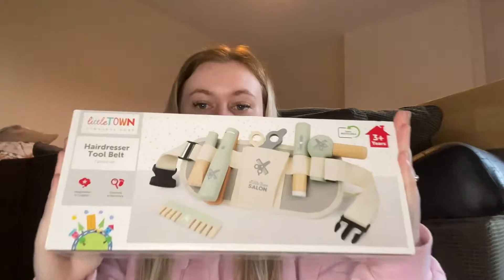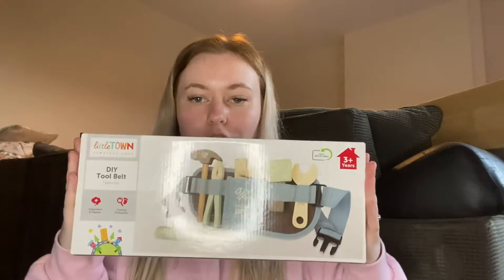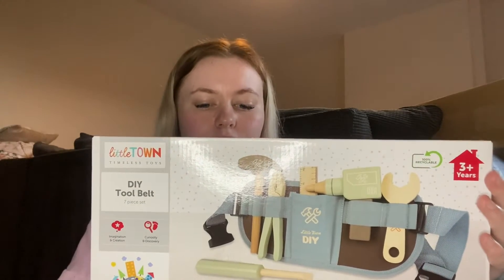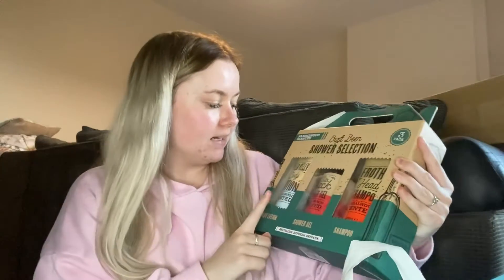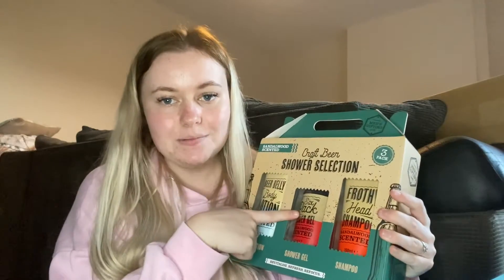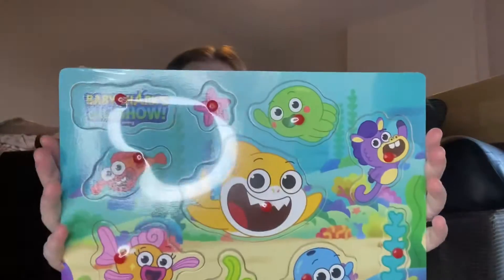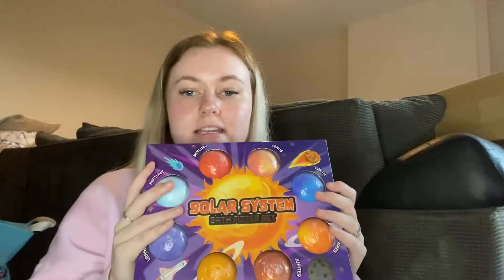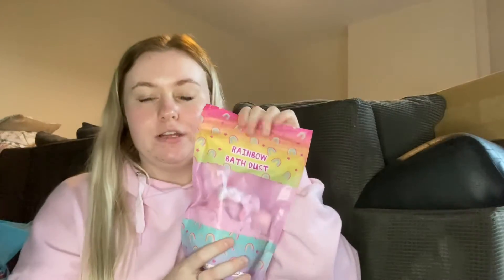Huge Collective Christmas Haul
I hope you enjoyed this weeks video, if you liked my video you can always look back on my channel at my previous videos because I don’t know about you guys but I love a good YouTube binge :)

(Elsiemay01)

(Elsiemay01)